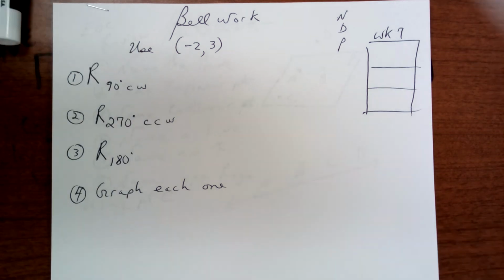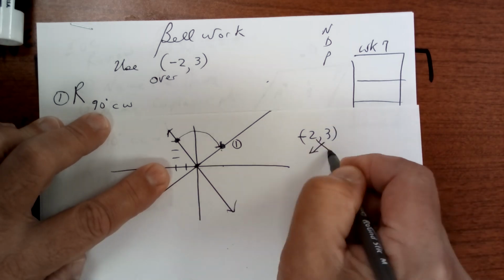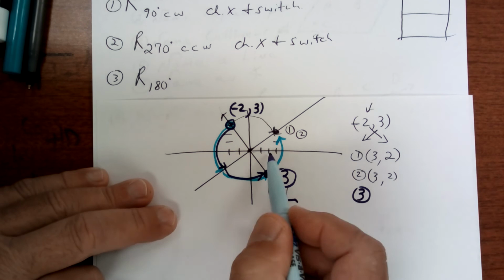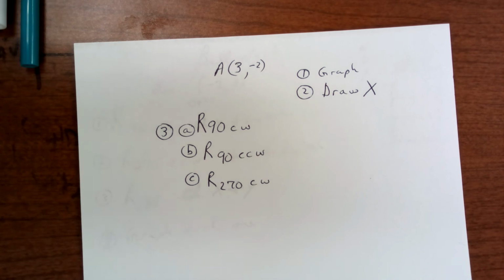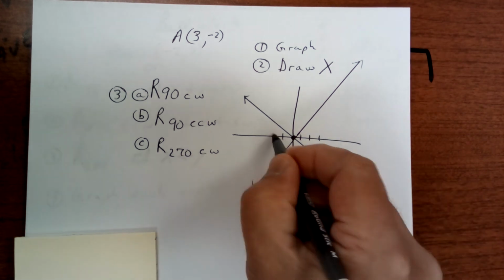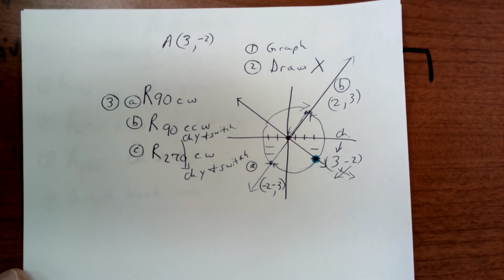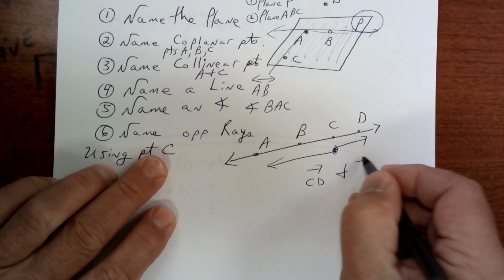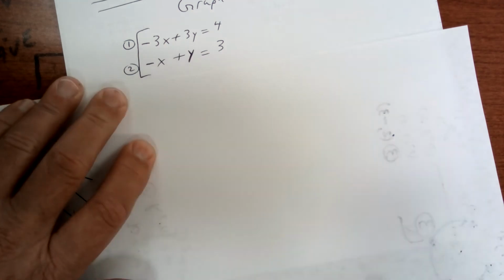9 30 21 geo Rotations mcr Graphing systems